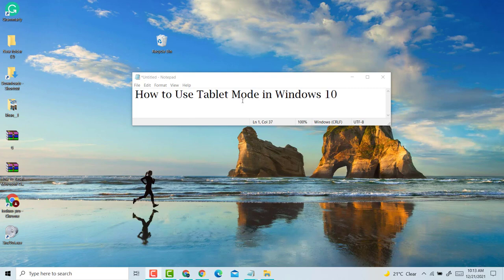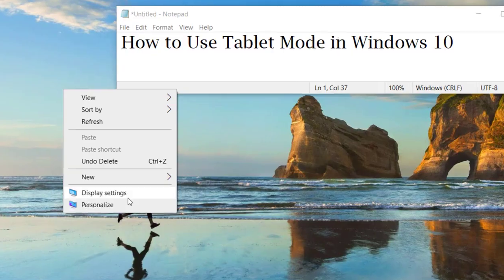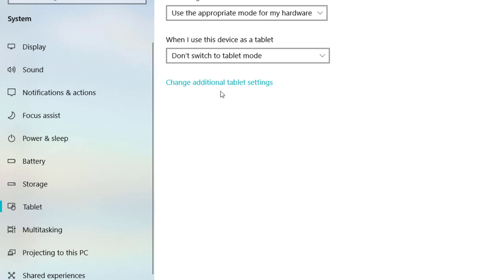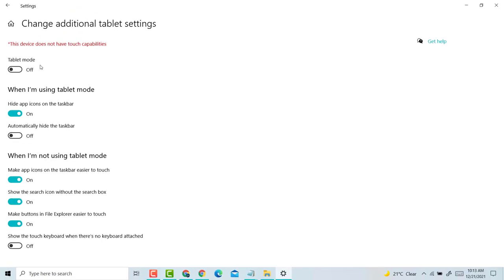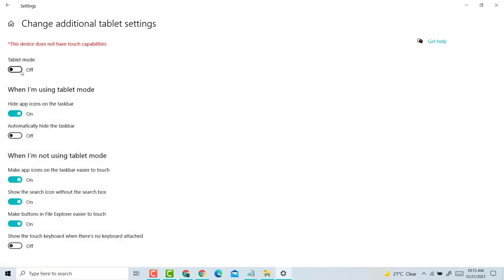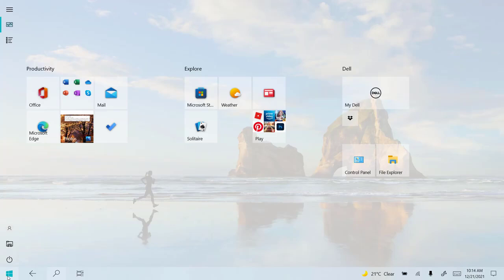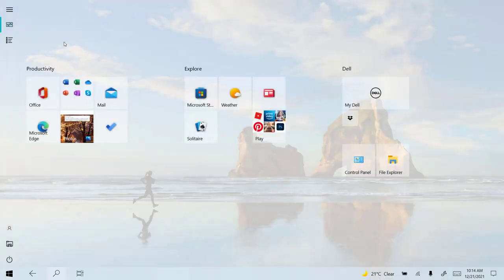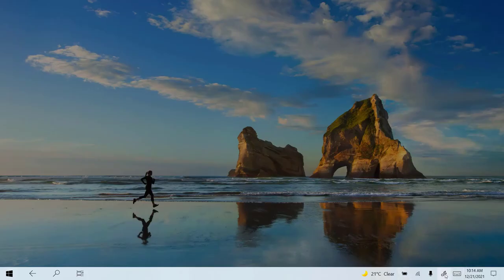How to Use Tablet Mode in Windows 10/11